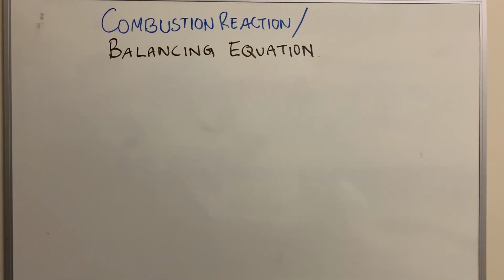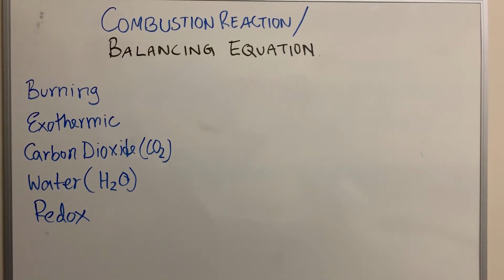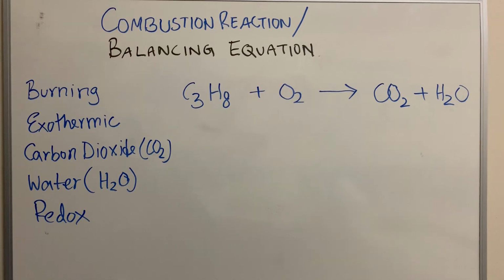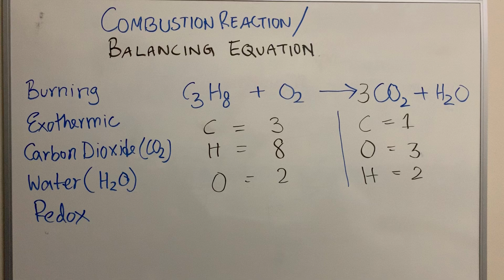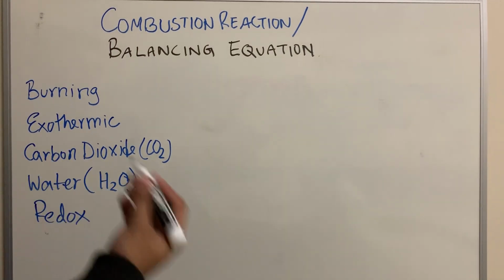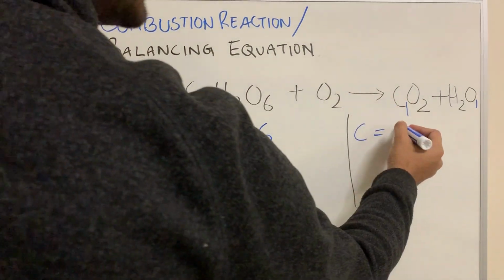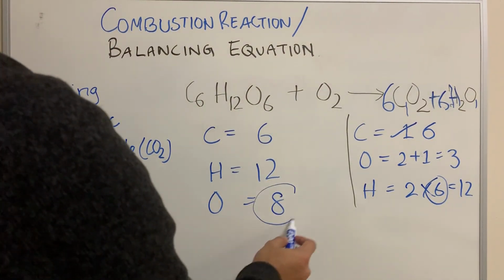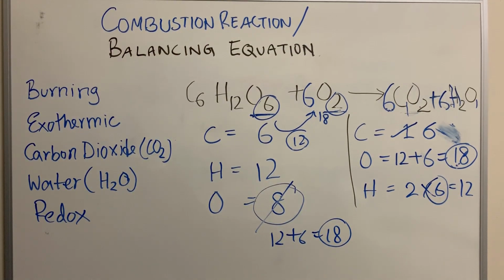Combustion Reactions | Balancing Equations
Combustion reactions are one of the most common chemical reactions that we encounter with in everyday life. In this video, two of the most common combustion reactions are discussed, along with a step-by-step tutorial on how to balance the reactions.